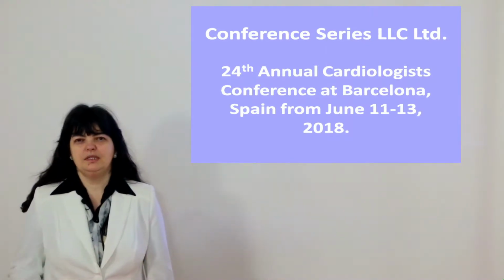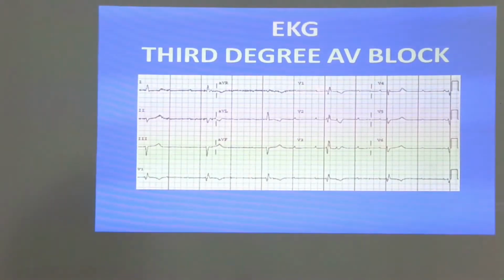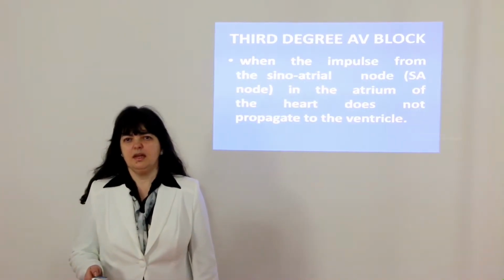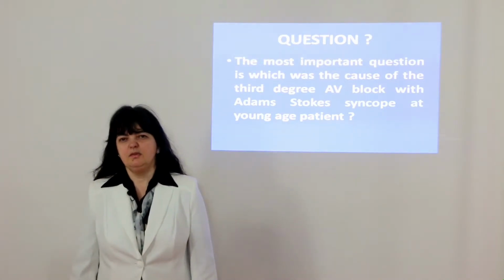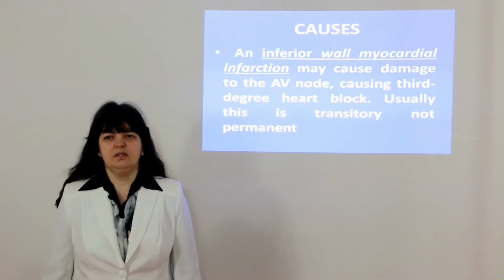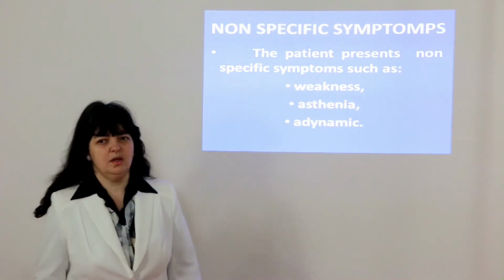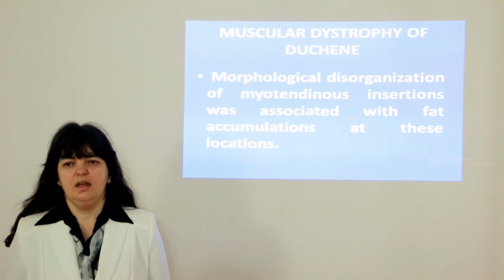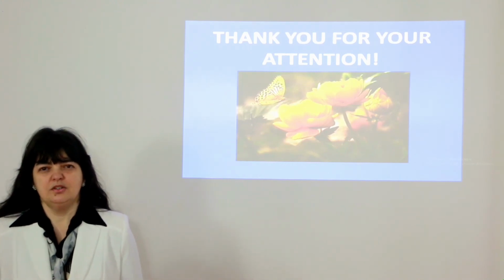Manuela Stoicescu Video Presentation at Cardiologists 2018 Barcelona , Spain meeting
Prof. Manuela Stoicescu, from University of Oradea, Romania provided the Presentation at 24th Annual Cardiologists Conference in Barcelona, Spain during June 11- 13, 2018.